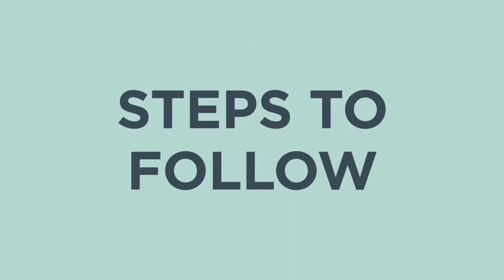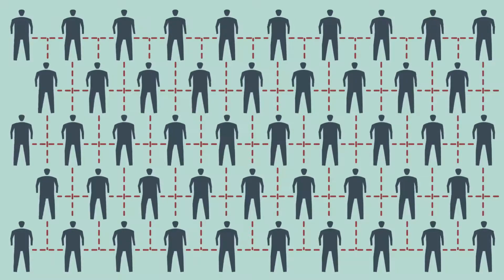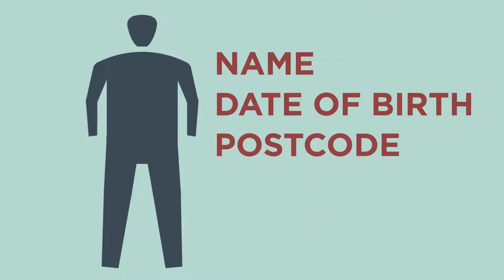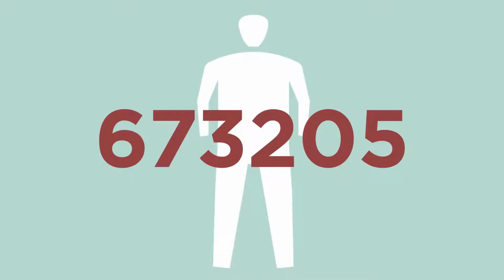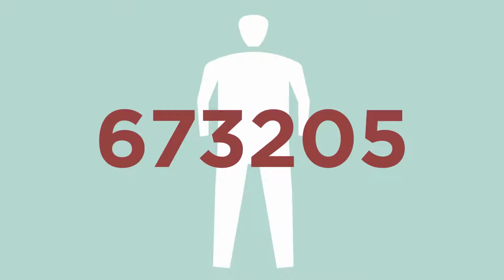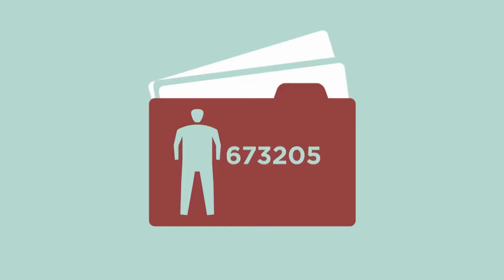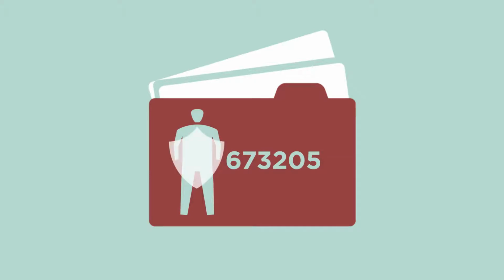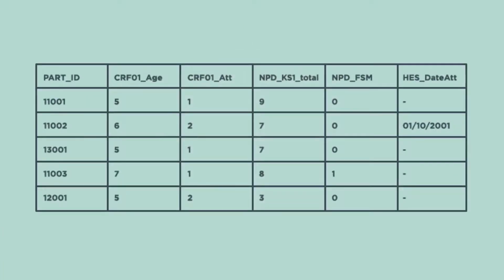'How Researchers Use Routine Data' Explainer Video (English)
Client: Centre for Trials Research - Cardiff University
Project: 'How Researchers Use Routine Data' Explainer Video (English)